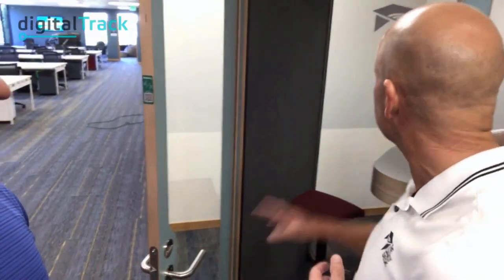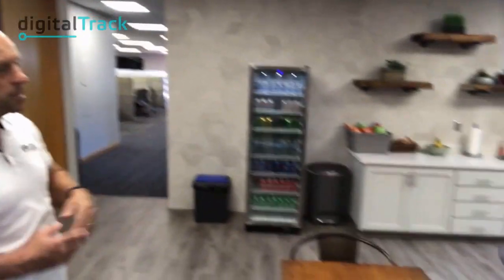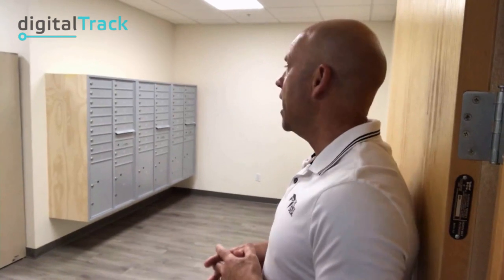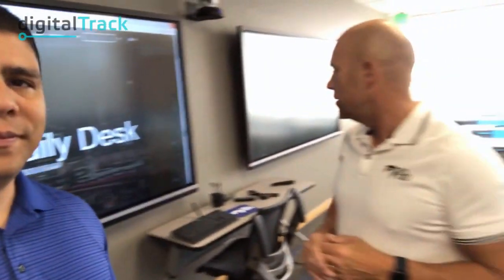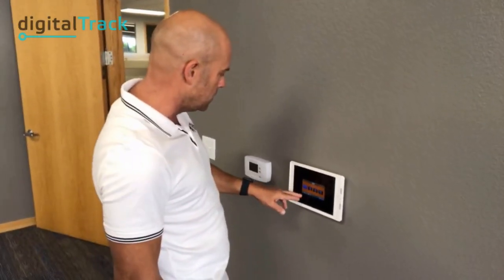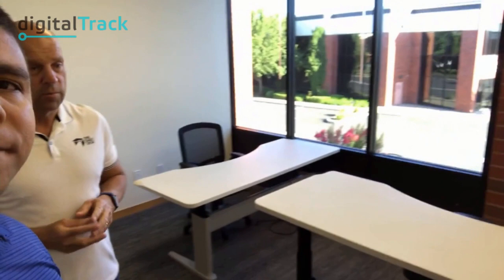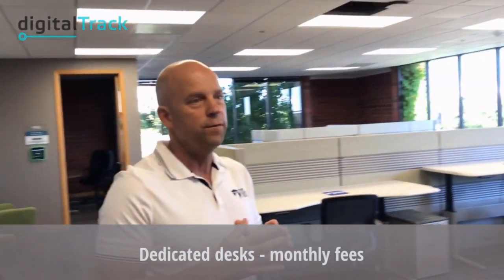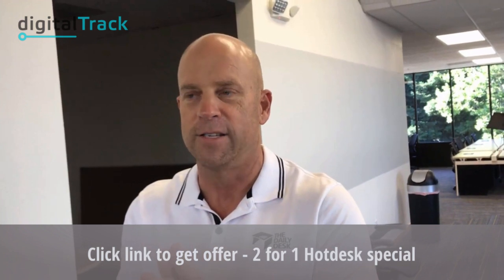The Daily Desk Tour and Promo - a Co-working space in Fairfield, CA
Video Summary:
In this video, I visit The Daily Desk, a Co-working space in Fairfield, CA.

Shawn West, Director of The Daily Desk, take us on a tour of this amazing facility, and also provides a 2 for 1 hotdesk deal that you can claim by visiting